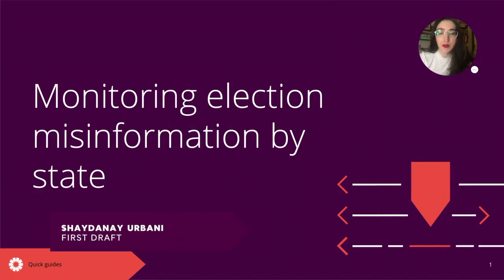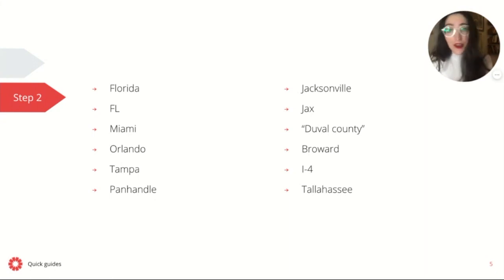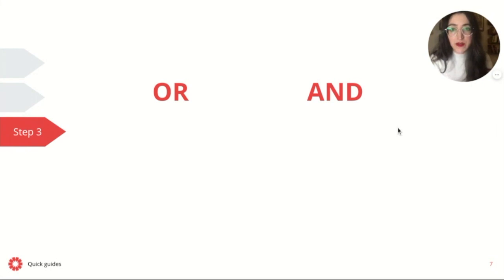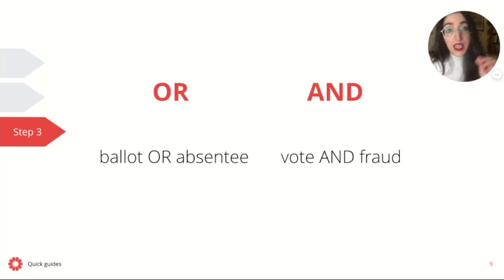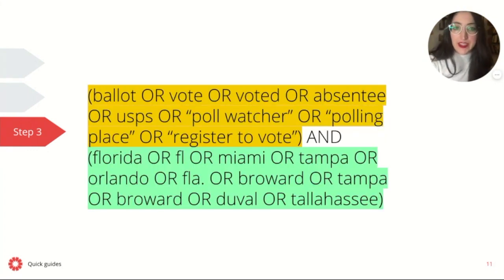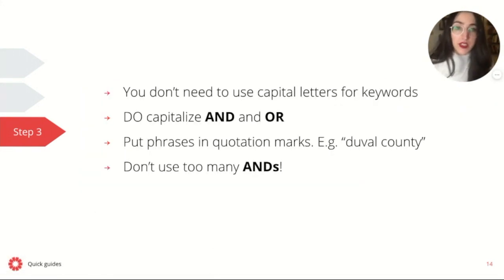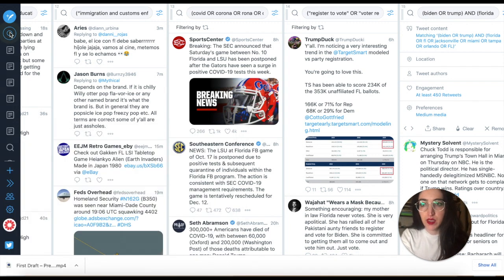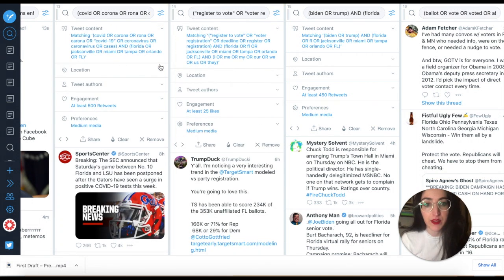How to find election misinformation by state on social media | US 2020 Quick guide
First Draft's Shaydanay Urbani walks you through some quick steps to find election misinformation by state on social media using keywords and boolean search queries.

Webinars Series
First Draft is sharing skills, insights and tools to support reporters and the wider public in response to coronavirus, the upcoming US elections and more. Each week, we host free webinars for communities around the world, during different time zones and in multiple languages.

First Draft works to protect communities from harmful information when it matters most, sharing tips and resources to build resilience and empower people with knowledge.